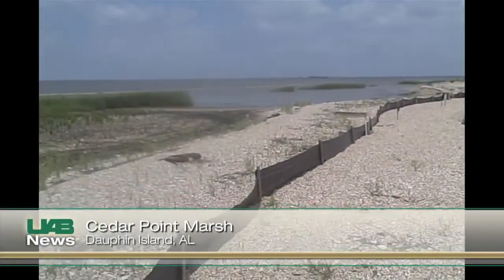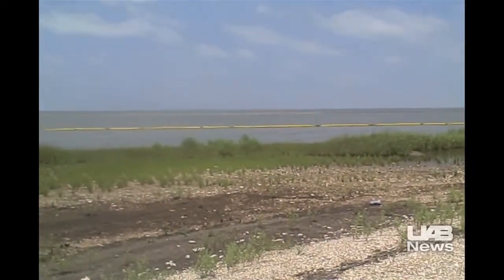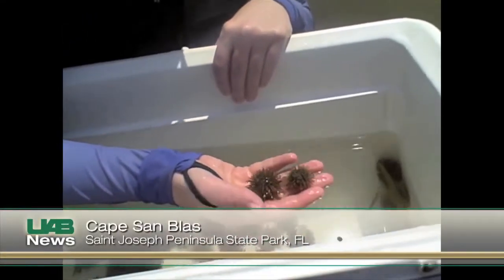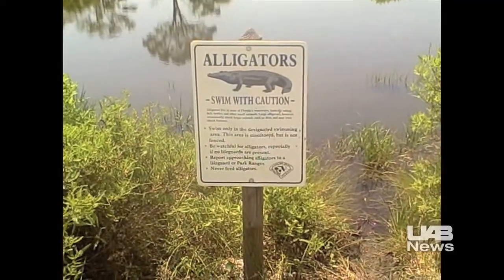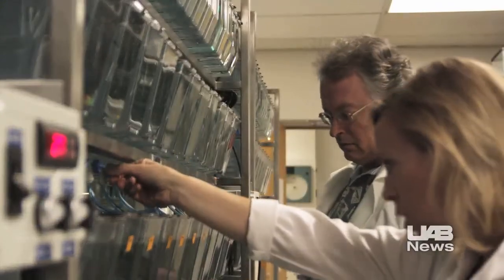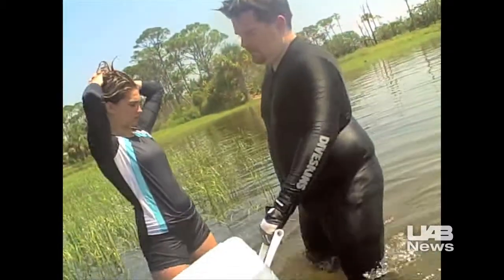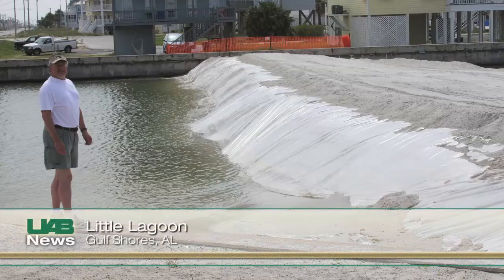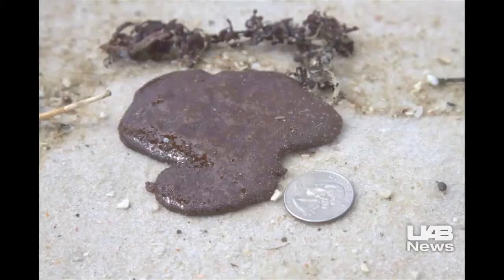Biologists Reflect on Oil Spill's Impact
BlazerCast for June 22, 2010: At Dauphin Island's Cedar Point Marsh, UAB biologists are using video and other methods to document the persistent threat and worsening impact of the Gulf oil spill on the struggling population of Alabama Diamondback Terrapin turtles that call the area home.